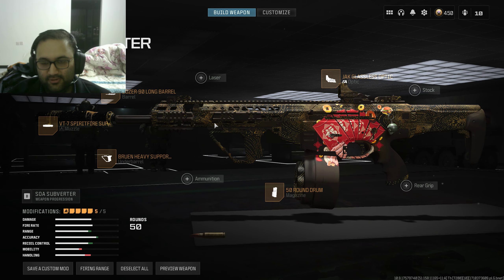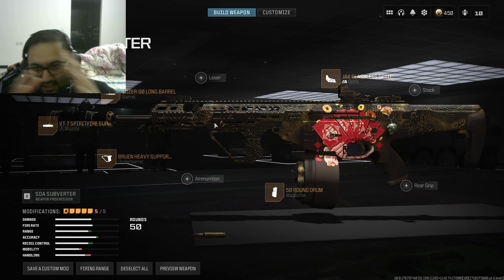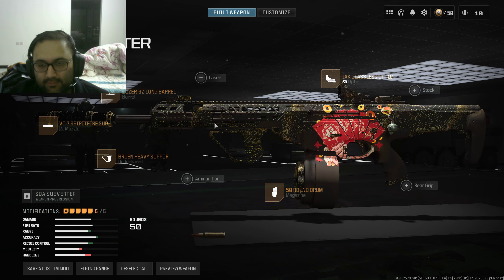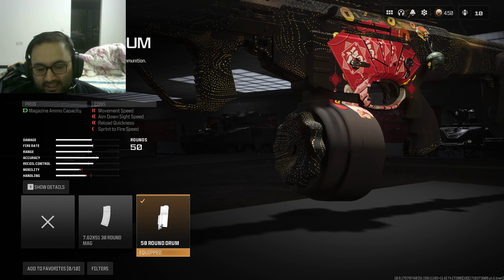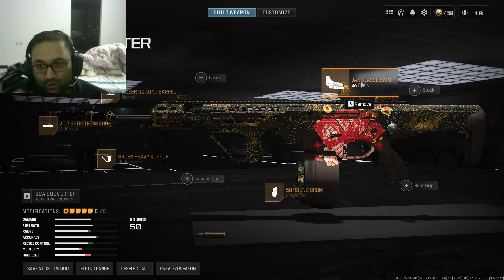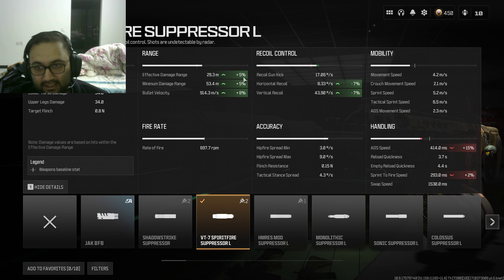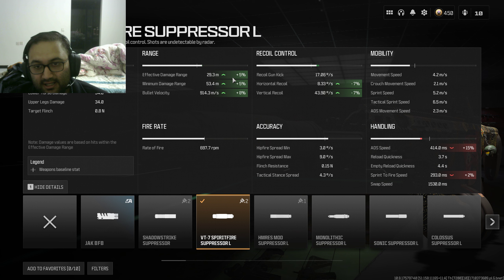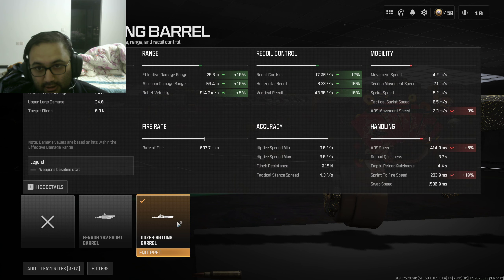the FASTEST KILLING SOA SUBVERTER CLASS SETUP in WARZONE!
Check out the brand new weapon dropped in season 2 reloaded update which (figures) is the new long range meta. the gun has a good fire rate and low recoil and high damage. let me know how it goes!